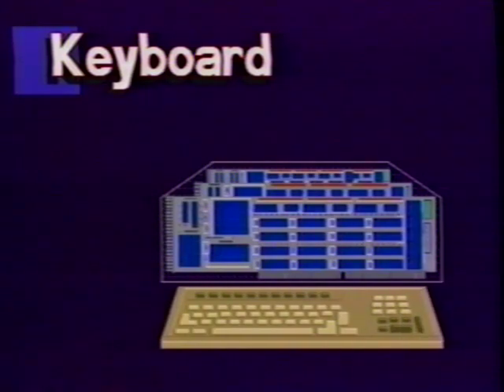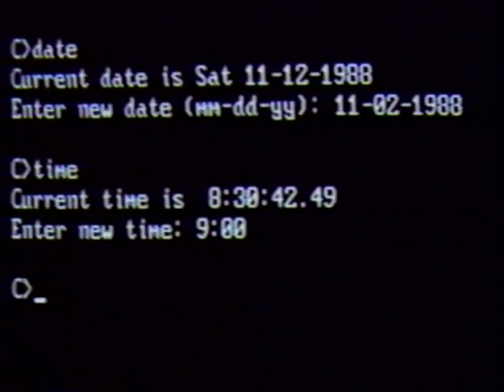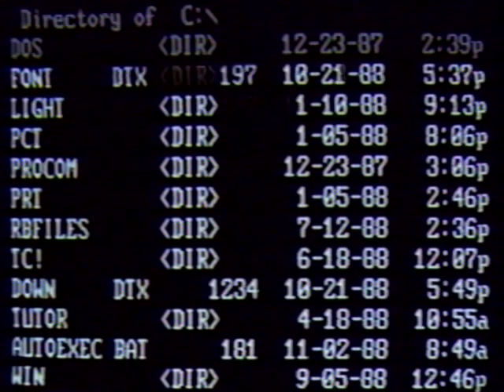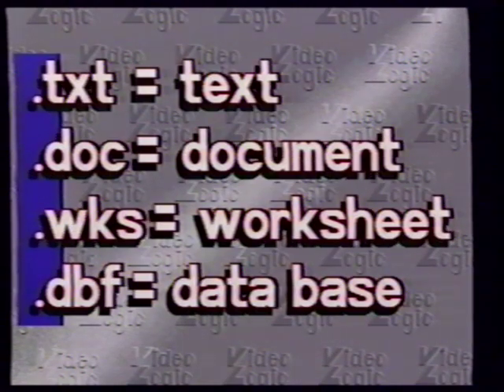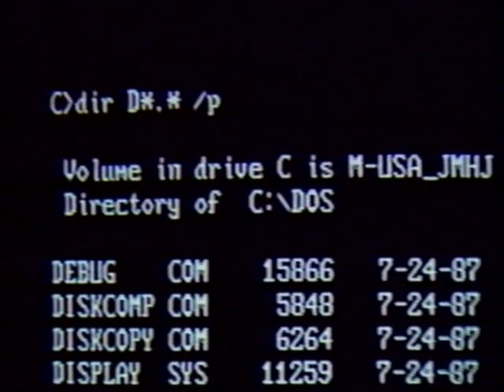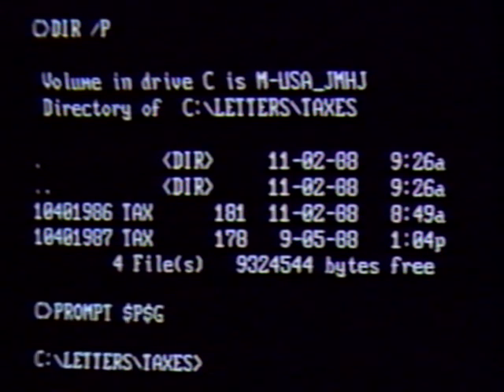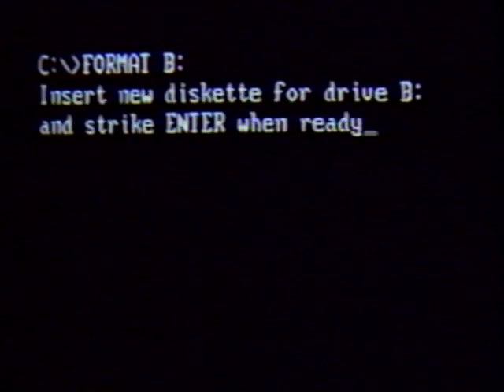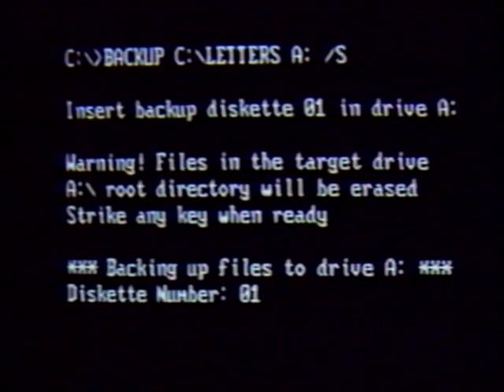Using MS DOS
MS-DOS is a powerful Disk Operating System, but you don't have to be a computer expert just to use a powerful software package. But how do you begin to understand it all? VHS from 1988.